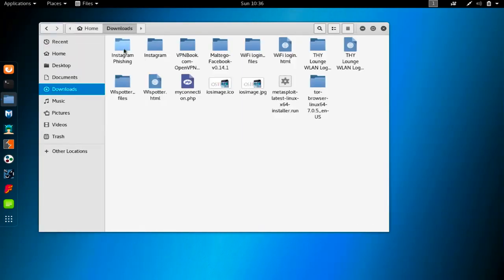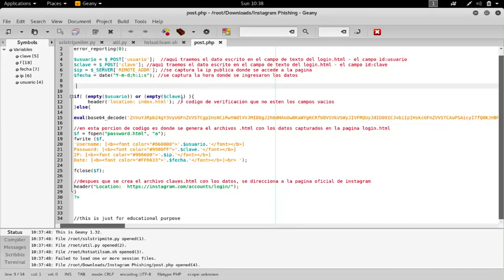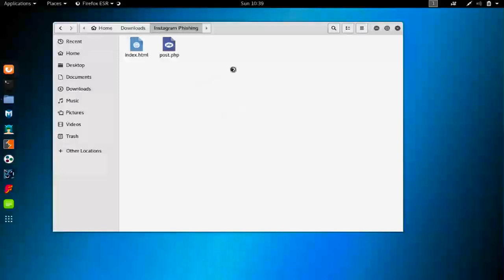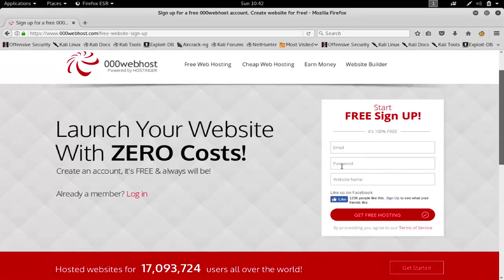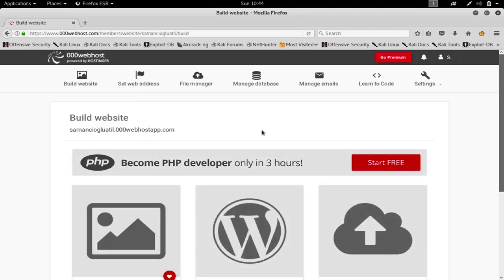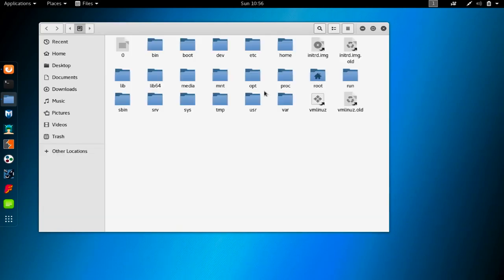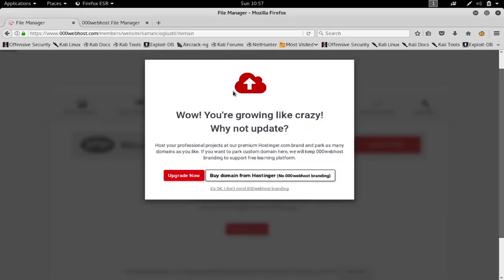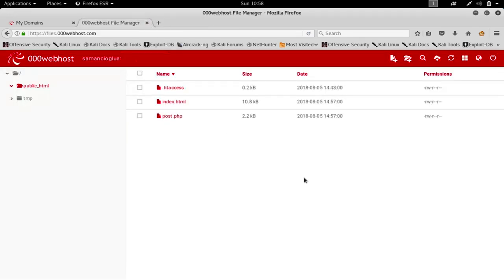3 Instagram Social Engineering